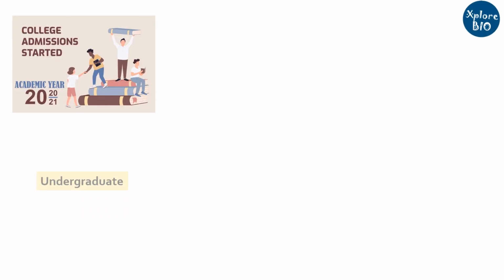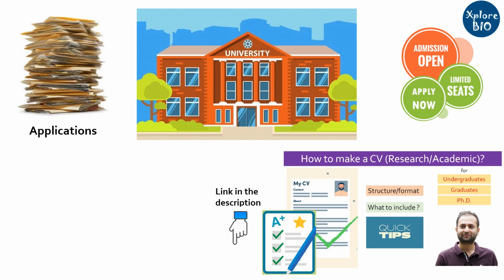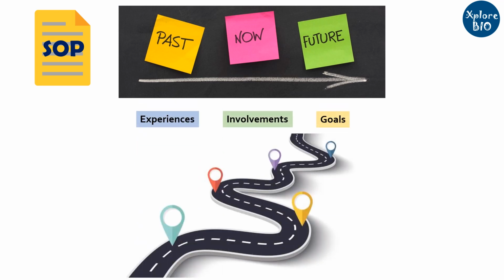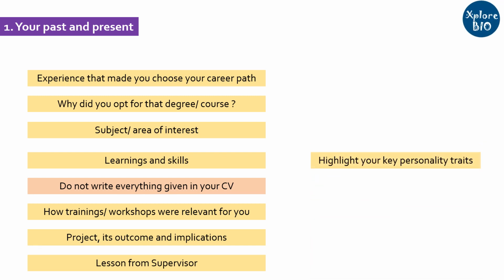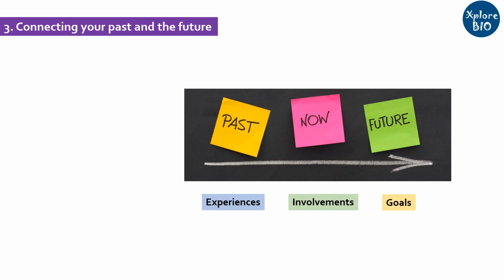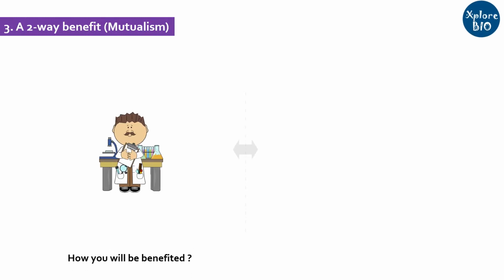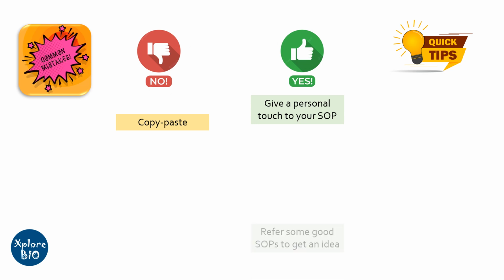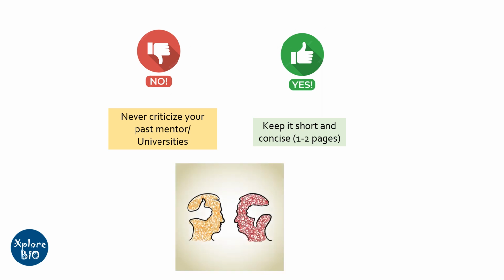How to write statement of purpose (SOP)? Letter of intent || statement of motivation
Want to get enrolled for a course in a great University? Need to write a Statement of purpose (SOP)? Finding it difficult to write and how to increase the chances of selection? Watch this video to learn in easy and step by step manner, how to write a perfect statement of purpose for a University degree or program. Also some of the common mistakes to avoid and useful tips to consider.

Videos you might be interested:
How to write a review paper? Learn from the Scratch. Know about benefits of a review.